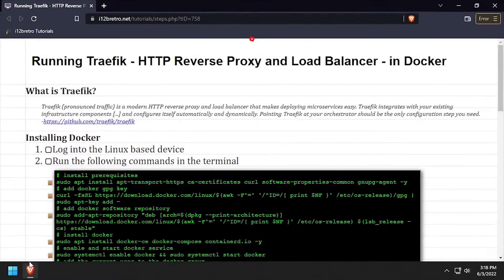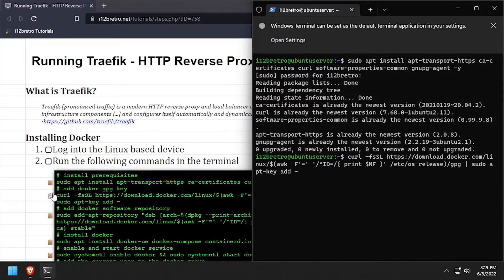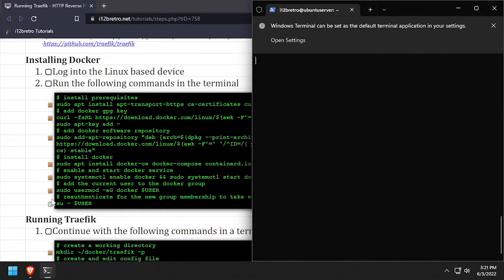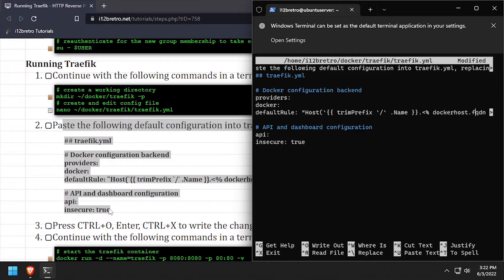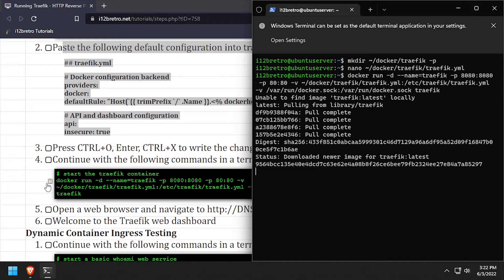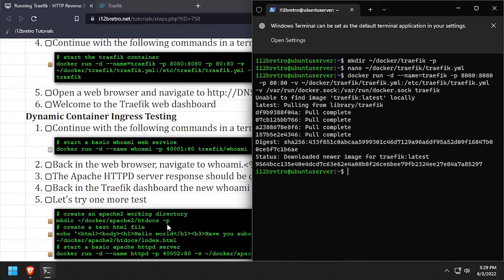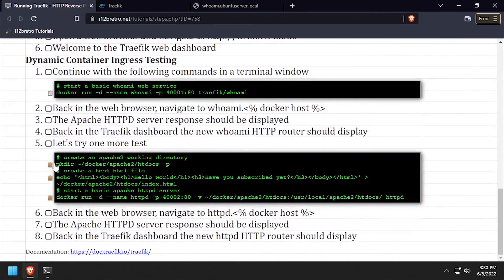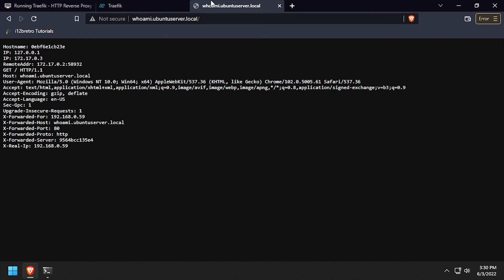Running Traefik - HTTP Reverse Proxy and Load Balancer - in Docker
What is Traefik?
Traefik (pronounced traffic) is a modern HTTP reverse proxy and load balancer that makes deploying microservices easy. Traefik integrates with your existing infrastructure components [...] and configures itself automatically and dynamically. Pointing Traefik at your orchestrator should be the only configuration step you need.

Installing Docker
   01. Log into the Linux based device
   02. Run the following commands in the terminal
         # install prerequisites
         # install docker
         su - $USER

Running Traefik
   01. Continue with the following commands in a terminal window
         # create a working directory
         mkdir ~/docker/traefik -p
         # create and edit config file
         nano ~/docker/traefik/traefik.yml
   02. Paste the following default configuration into traefik.yml, replacing the hostname with the docker host
         ## traefik.yml
         # Docker configuration backend
         providers:
         docker:
         defaultRule: "Host(`{{ trimPrefix `/` .Name }}.≪% dockerhost.fqdn %≫`)"
         # API and dashboard configuration
         api:
         insecure: true
   03. Press CTRL+O, Enter, CTRL+X to write the changes
   04. Continue with the following commands in a terminal window
         # start the traefik container
         docker run -d --name=traefik -p 8080:8080 -p 80:80 -v ~/docker/traefik/traefik.yml:/etc/traefik/traefik.yml -v /var/run/docker.sock:/var/run/docker.sock traefik
05.
   06. Welcome to the Traefik web dashboard

Dynamic Container Ingress Testing
   01. Continue with the following commands in a terminal window
         # start a basic whoami web service
         docker run -d --name whoami -p 40001:80 traefik/whoami
   02. Back in the web browser, navigate to whoami.≪% docker host %≫
   03. The Apache HTTPD server response should be displayed
   04. Back in the Traefik dashboard the new whoami HTTP router should display
   05. Let's try one more test
         # create an apache2 working directory
         mkdir ~/docker/apache2/htdocs -p
         # create a test html file
         # start a basic apache httpd server
         docker run -d --name httpd -p 40002:80 -v ~/docker/apache2/htdocs:/usr/local/apache2/htdocs/ httpd
   06. Back in the web browser, navigate to httpd.≪% docker host %≫
   07. The Apache HTTPD server response should be displayed
   08. Back in the Traefik dashboard the new httpd HTTP router should display